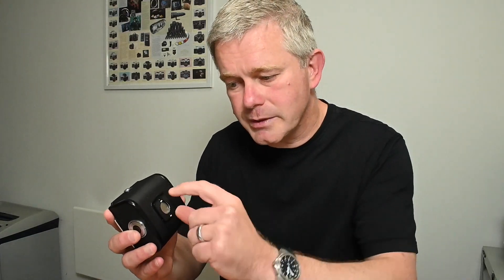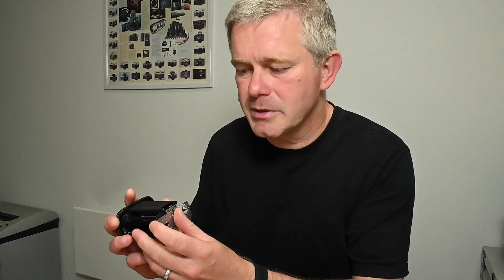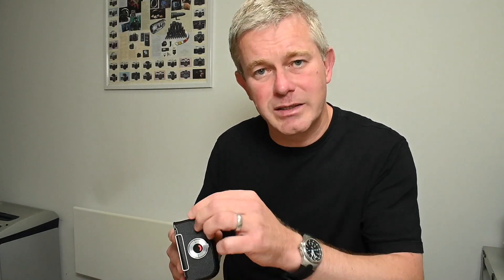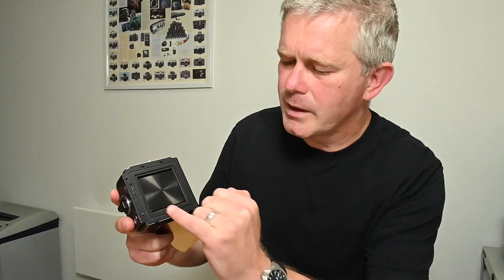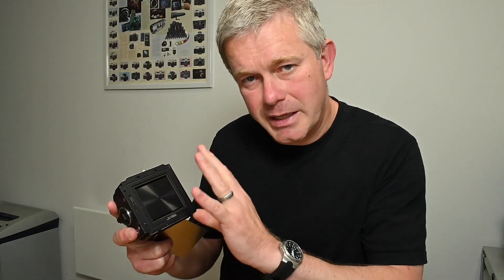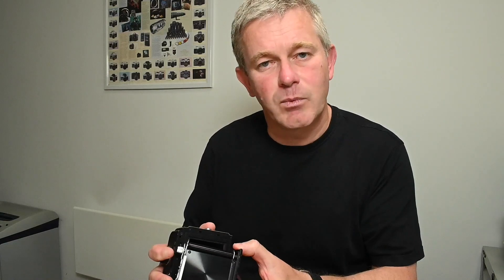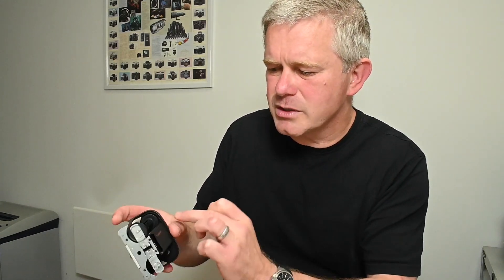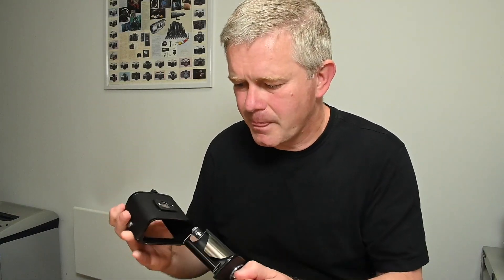Hasselblad A12 backs - what to know when buying secondhand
Buying a used Hasselblad A12 back? Our video explains everything you need to know about variants and essential checks;

0:00 Introduction
1:54 Hasselblad A12 variants
5:10 What to check